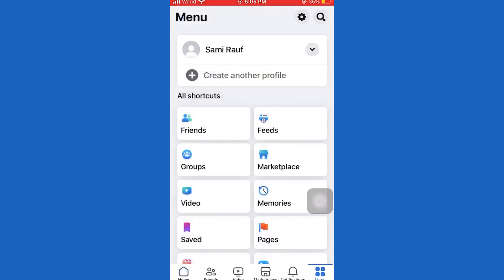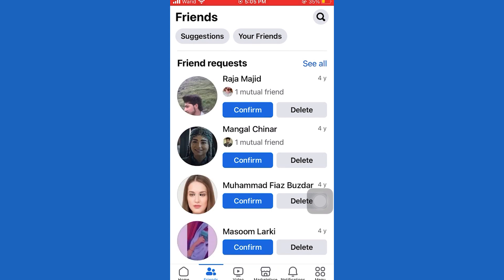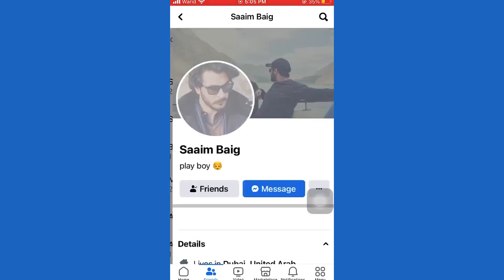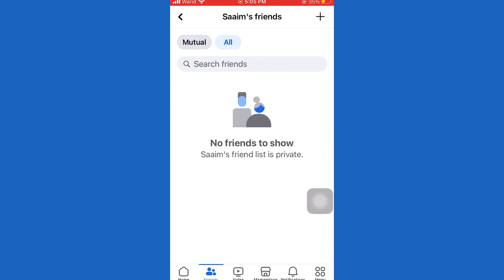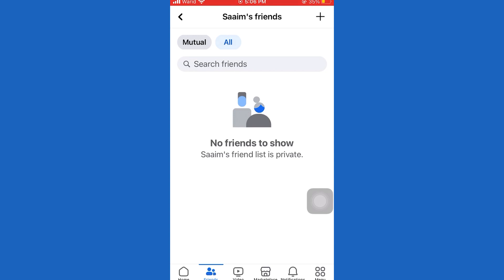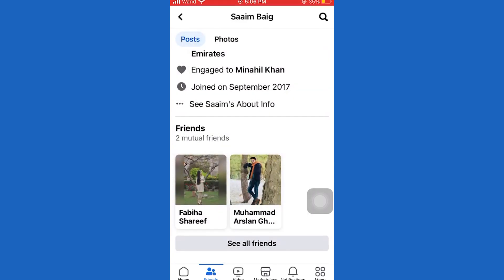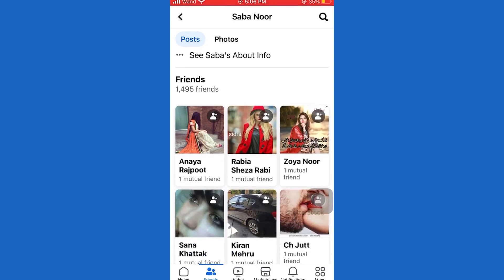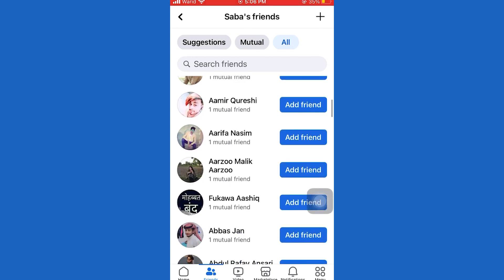How To Find Facebook Hidden Friend List (Easy)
If you're curious about who your Facebook friends are really friends with, this video is for you. It explains how to find the hidden friend list, and whether or not it's possible to see it. By watching this video, you'll learn how to get a closer look at your Facebook network.